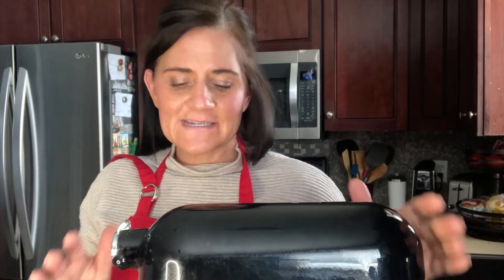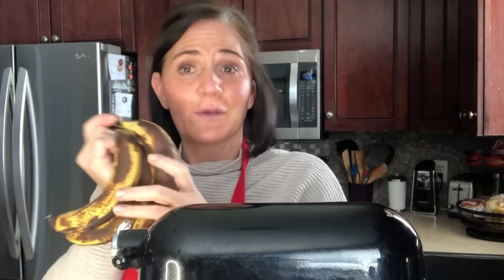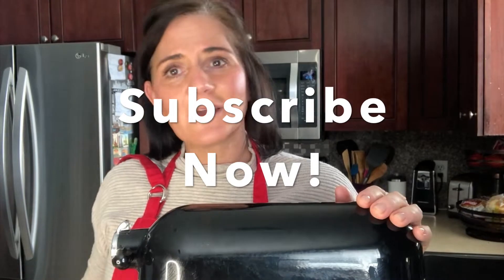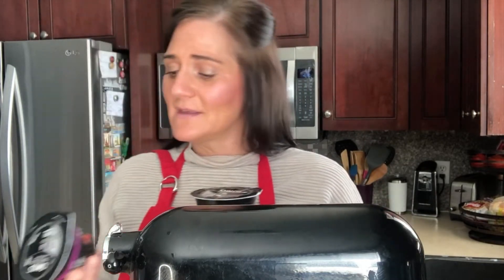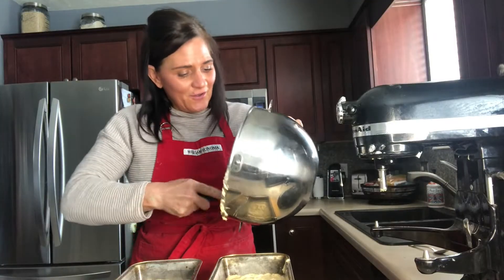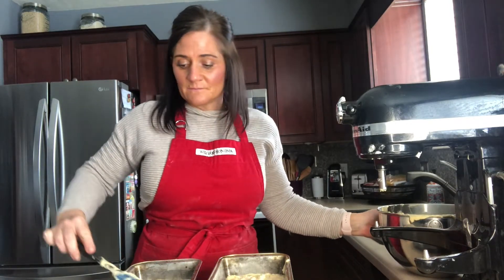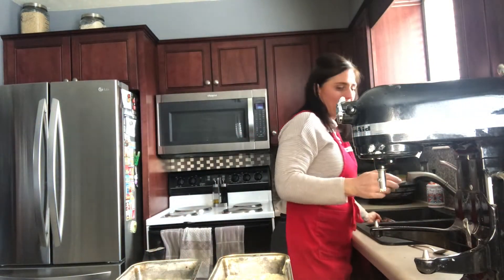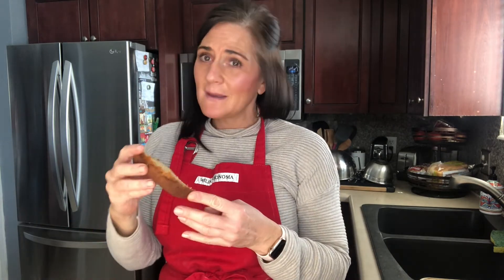Classic Banana Bread | Foolproof Baking | Moist Tasty Bread | Easy Baking | Best Banana Recipe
I’m not a fabulous baker but this banana bread is foolproof!! It’s easy, moist, and a family favorite. Using secret ingredients, this comes out of the oven perfect!  Remember I made and captioned for a double batch (2 loaves). Below is a recipe for one loaf!!

2 cups all-purpose flour
3/4 teaspoon baking soda
1/2 teaspoon salt
1 cup sugar
1/4 cup butter, softened
2 large eggs
1 1/2 cups mashed ripe banana (about 3 bananas)
1/3 cup plain low-fat yogurt
1 teaspoon vanilla extract
Cooking spray

Good luck and good eating